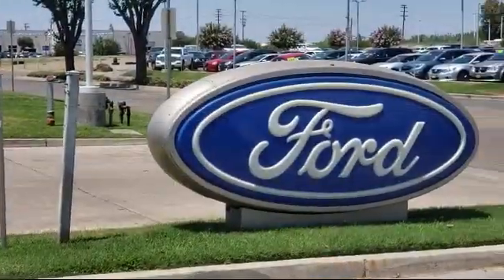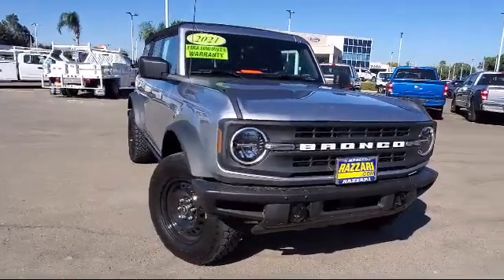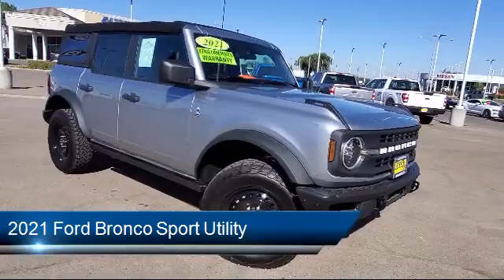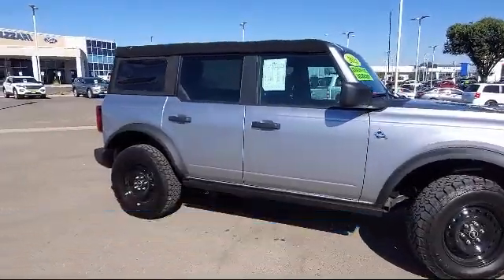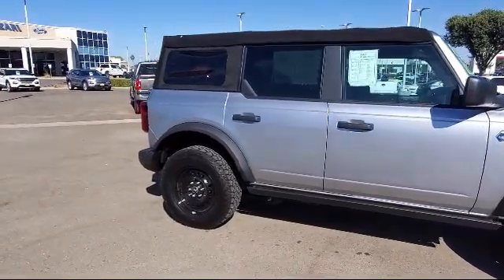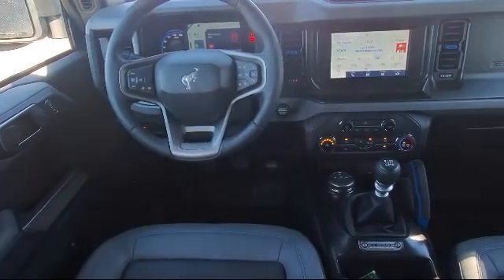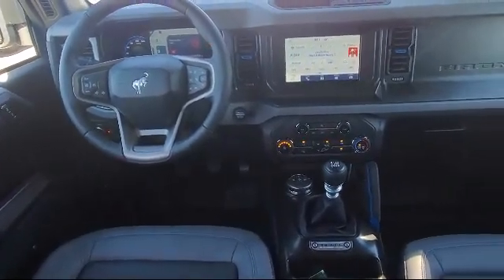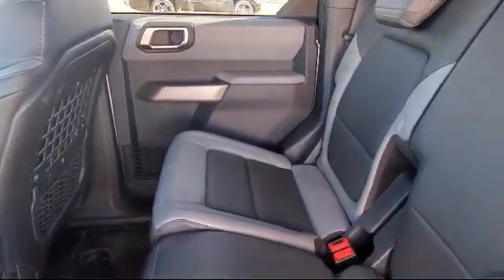2021 Ford Bronco Sport Utility Merced Turlock Modesto Fresno Los Banos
2021 Ford Bronco Sport Utility Stock Number: FP8337 Vin:1FMEE5BH5MLA71346.